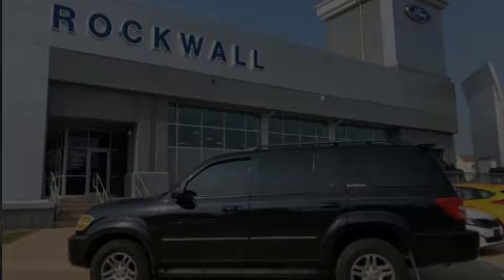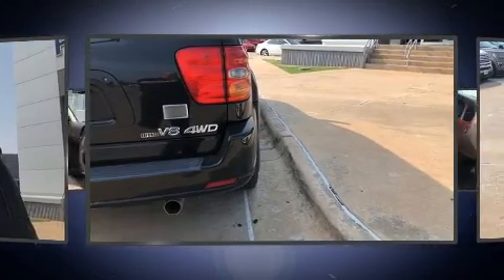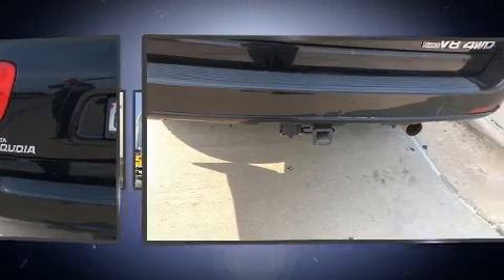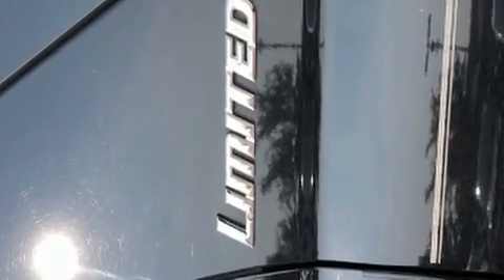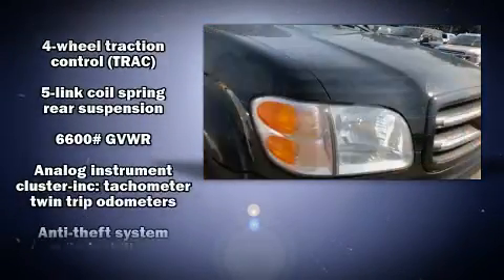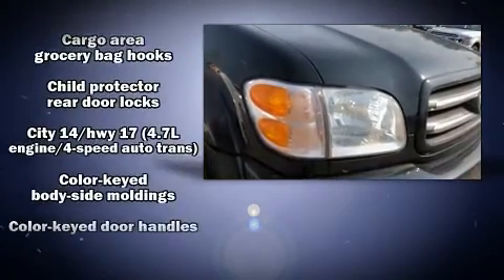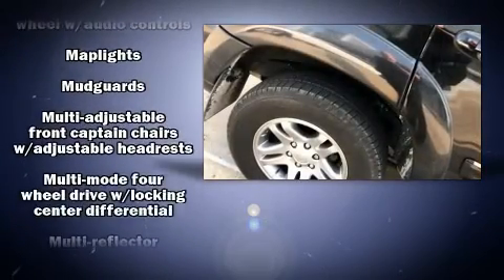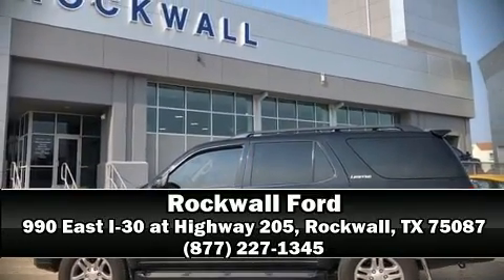2004 Toyota Sequoia Limited V8 in Rockwall, TX 75087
Rockwall Ford
990 East I-30 at Highway 205

Sensibility and practicality define the 2004 Toyota Sequoia. Smooth gearshifts are achieved thanks to the powerful 8 cylinder engine, providing a spirited, yet composed ride and drive. Four wheel drive allows you to go places you've only imagined. It includes leather upholstery, a power seat, a trip computer, fully automatic headlights, skid plates, a trailer hitch, a roof rack, and cruise control. Passengers in the third row enjoy seat back reclining functionality, providing an extra level of comfort and convenience. Premium sound drives 10 speakers, providing you and your passengers a sensational audio experience. Toyota ensures the safety and security of its passengers with equipment such as: dual front impact airbags, traction control, brake assist, a panic alarm, and 4 wheel disc brakes with ABS. With electronic stability control supplementing mechanical systems, you'll maintain precise command of the roadway. Our knowledgeable sales staff is available to answer any questions that you might have. They'll work with you to find the right vehicle at a price you can afford. Stop in and take a test drive!